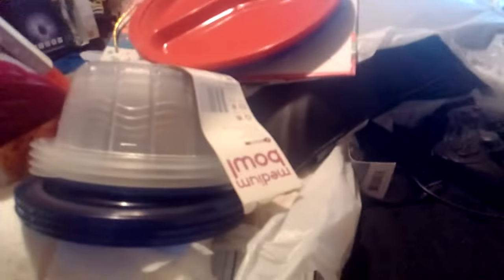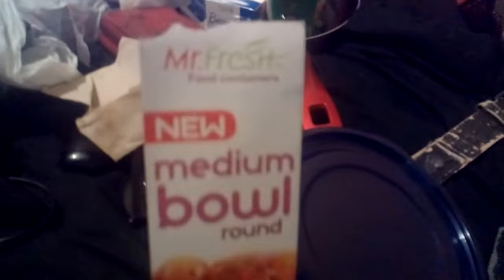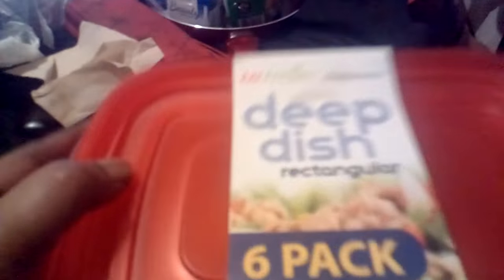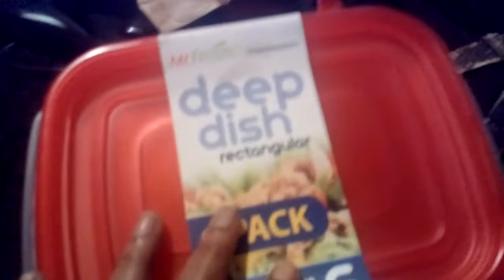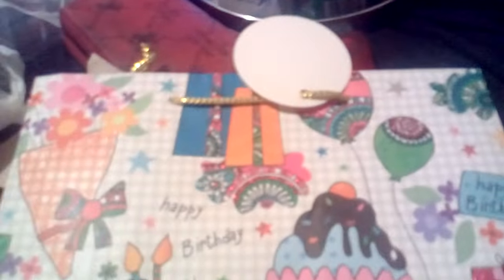Another Shopping Haul Roses Express, & More